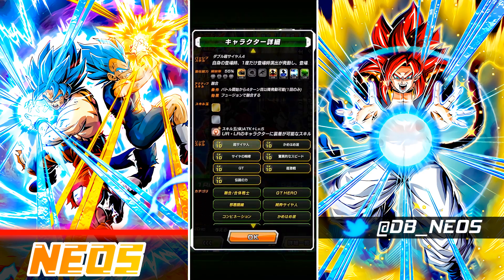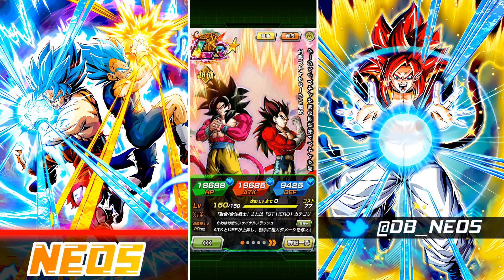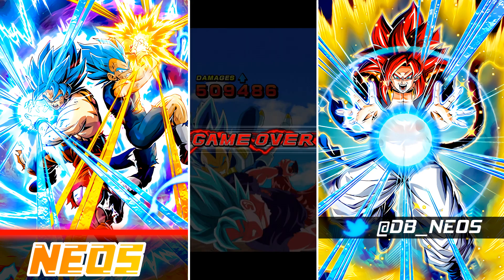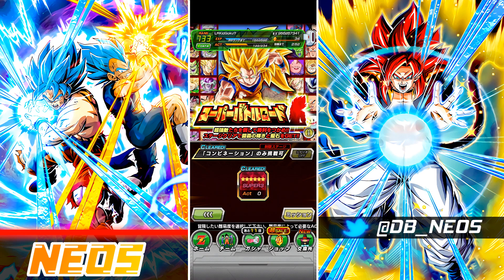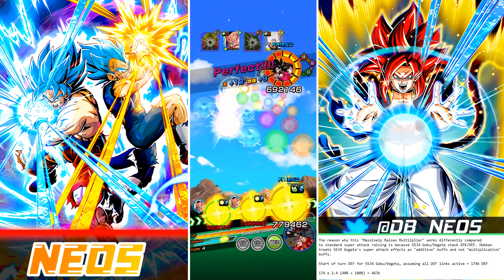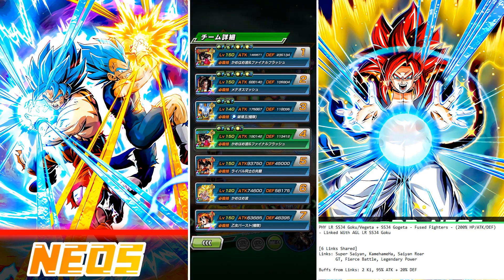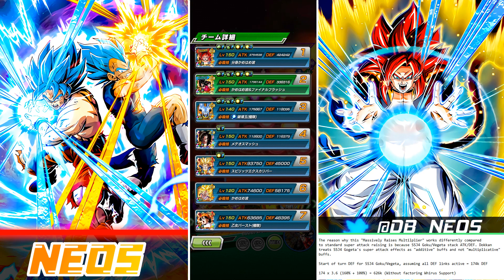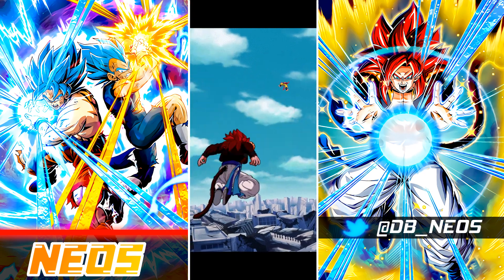UNDISPUTED KINGS OF DOKKAN! 55% LEVEL 10 LINKS PHY LR SSJ4 GOGETA SHOWCASE | DBZ Dokkan Battle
Video Title: UNDISPUTED KINGS OF DOKKAN! 55% LEVEL 10 LINKS PHY LR SSJ4 GOGETA SHOWCASE | DBZ Dokkan Battle

00:00 - Unit Breakdown + Team Comps
06:12 - Joined Forces SBR
11:32 - Fusion Extreme SBR
21:42 - Fused Fighters vs GT LGE
33:36 - Final Thoughts